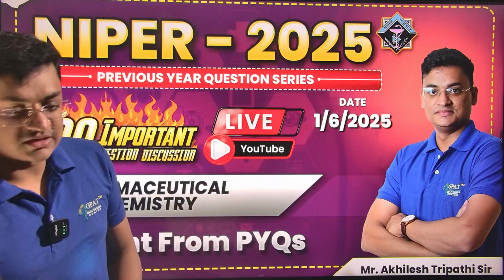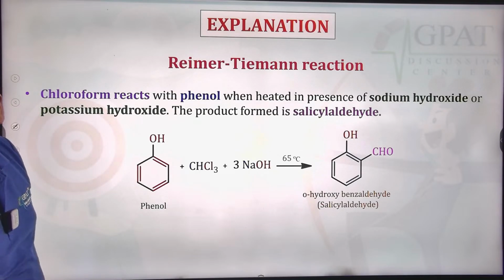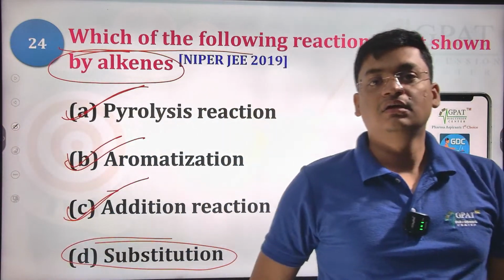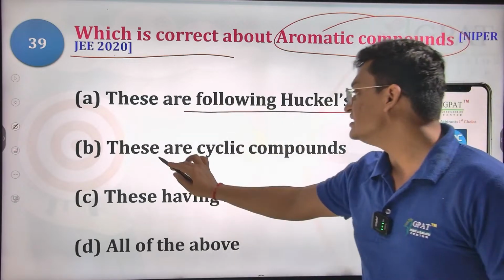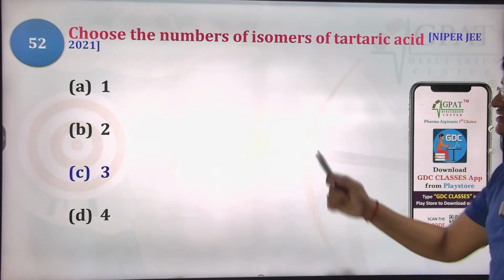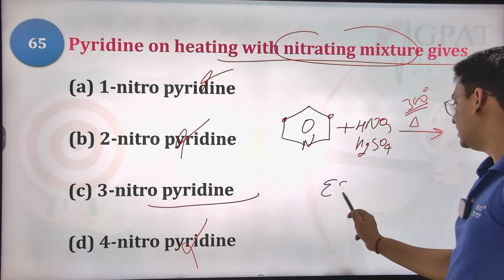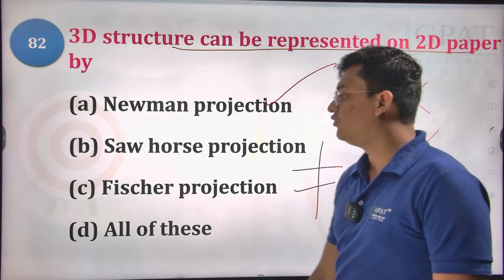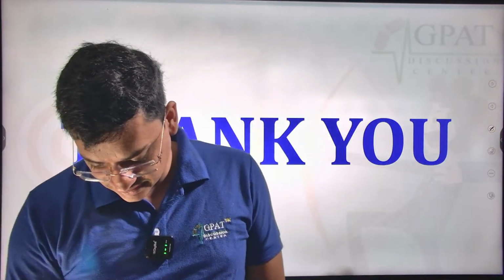NIPER- 2025 | PHARMACEUTICAL CHEMISTRY | PYQ SERIES- 700 IMPORTANT QUESTIONS DISCUSSION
💊 𝙂𝘿𝘾 (𝙂𝙋𝘼𝙏 𝘿𝙄𝙎𝘾𝙐𝙎𝙎𝙄𝙊𝙉 𝘾𝙀𝙉𝙏𝙀𝙍) 𝙎𝙊𝘾𝙄𝘼𝙇 𝙈𝙀𝘿𝙄𝘼 -
📚 Recommended Books for GPAT/NIPER Preparation
📘 37 Years GPAT/GATE PYQs (Coloured Book)
📗 GPAT Mantra - Previous Year Solved Papers
📙 60 Solved Papers for GPAT/NIPER with Model Tests
📔 Navigator: Complete Guide & Planner for GPAT/NIPER
📕 GPAT At Your Fingertip Theory - Chapterwise Easy Revision Guide (2025 Edition)
📒 GPAT At Your Fingertip Objective- Practice MCQs Guide (2025 Edition)